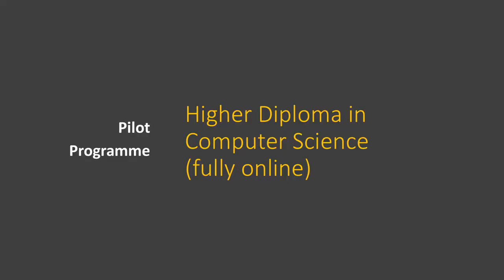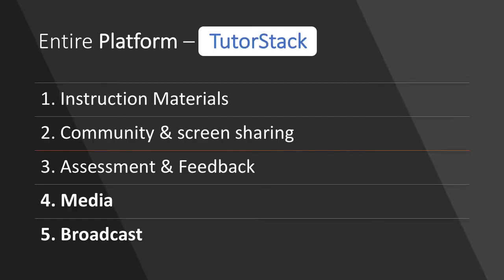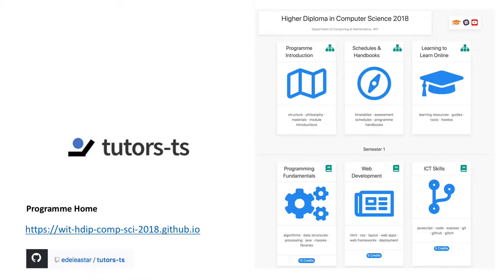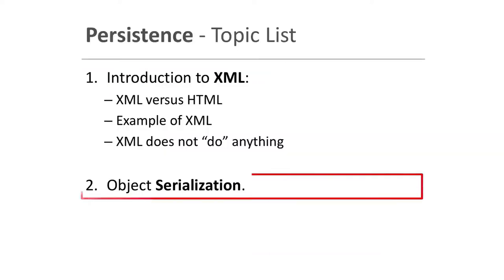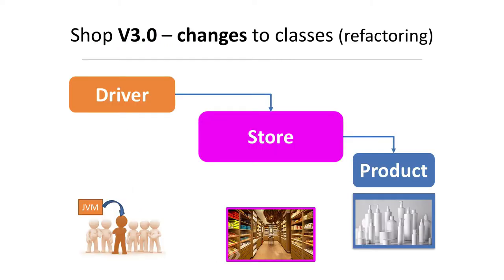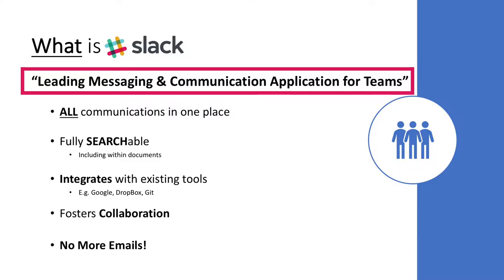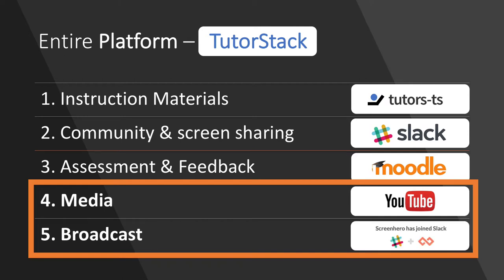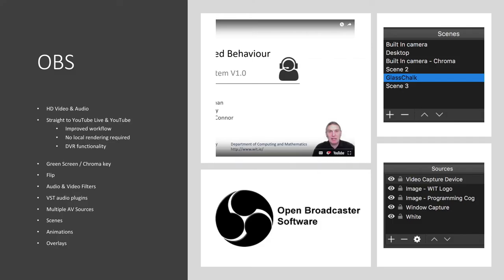Having great SX online. An evolution of online course delivery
5 minute gasta talk for EdTech2018, about Student Experience